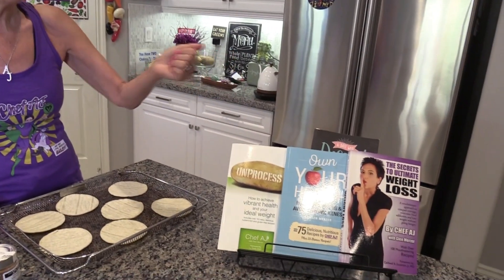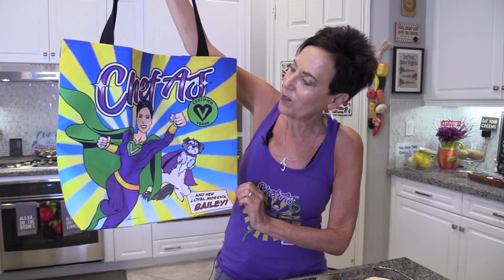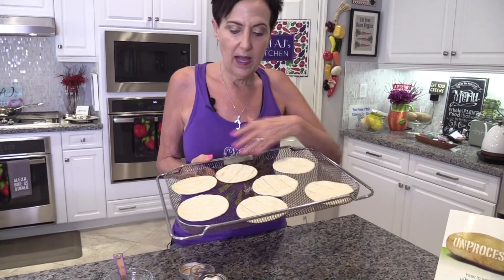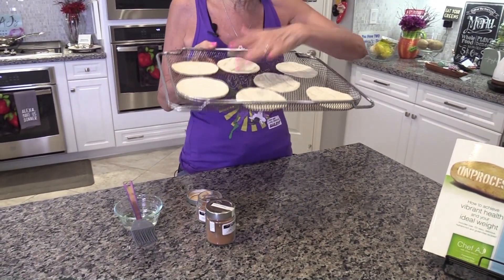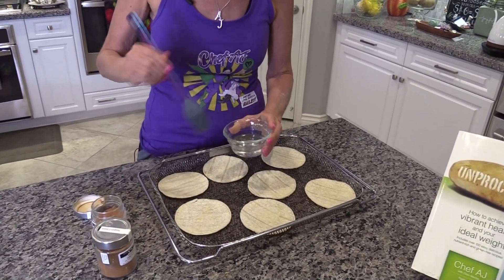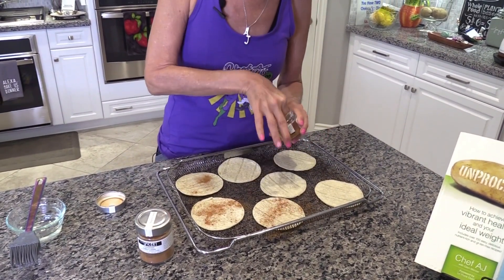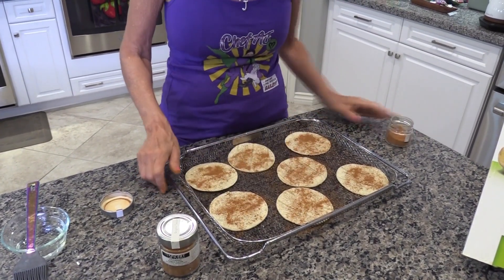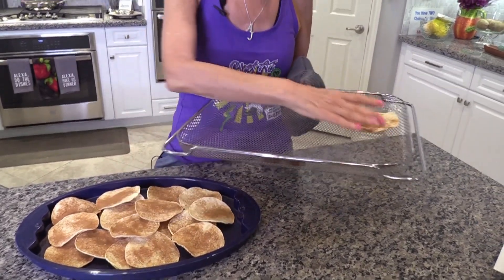Cinnamon Crisps | Weight Loss Wednesday - Episode 237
CINNAMON CRISPS

INGREDIENTS:

Corn tortillas (made from corn and corn and lime only)
Good quality cinnamon (The Saigon Cassia tastes like sugar, I love the Local Spicery brand)

PREPARATION:

Preheat oven to 350 degrees F.  Lightly spray the tortillas with water or light brush water on the tortilla.  Sprinkle with cinnamon.Place crisps on a non-stick baking sheet for 10-15 minutes until crisp but not burned.   Store in an airtight container.

CHEF'S NOTE:

Enjoy as is or dipped in a dessert hummus or fruit salsa.

For the best and sweetest cinnamon crisps use a really good quality cinnamon like the Saigon Cassia from Local Spicery

I  hope you will try the recipe and enjoy it.

Love & Kale,
Chef AJ